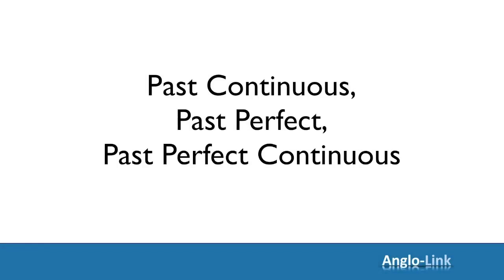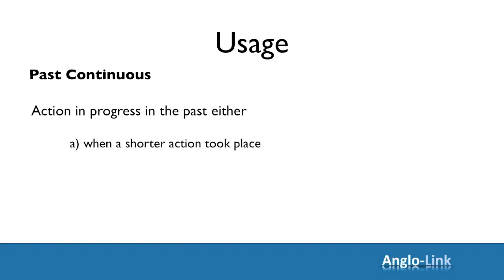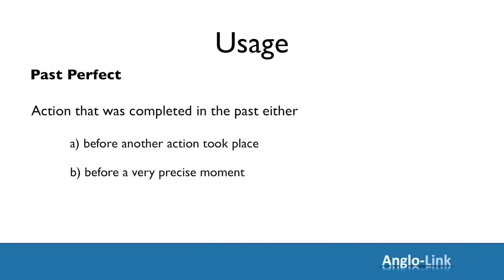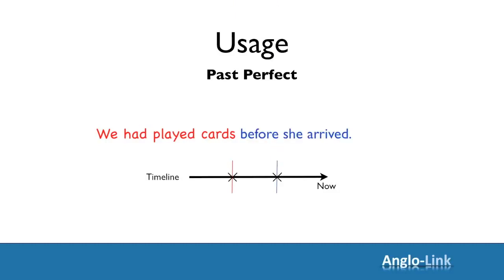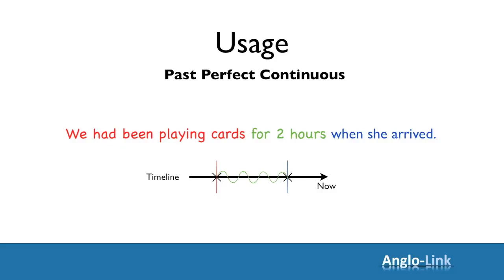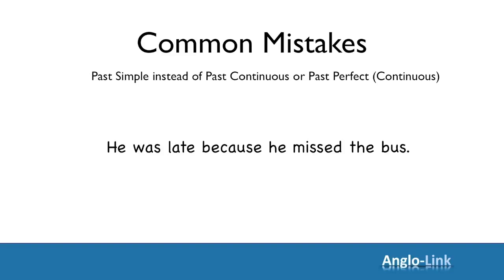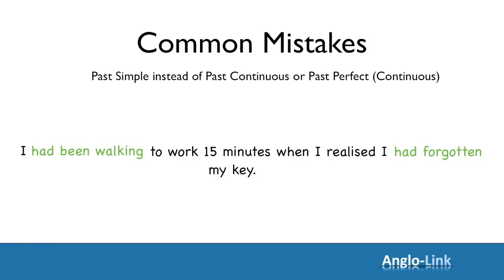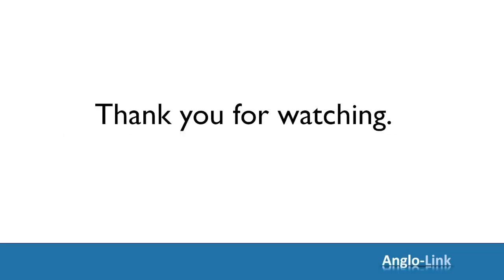Tenses #8 Past Continuous Perfect Continuous